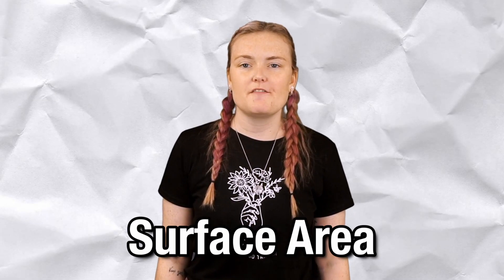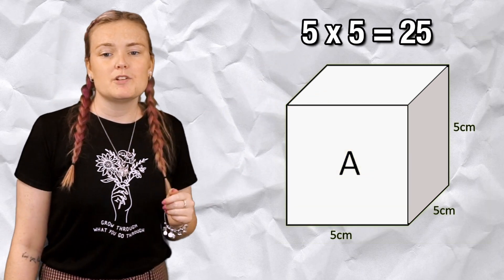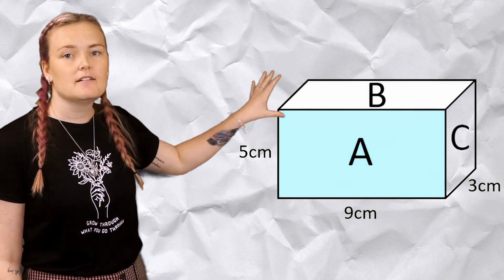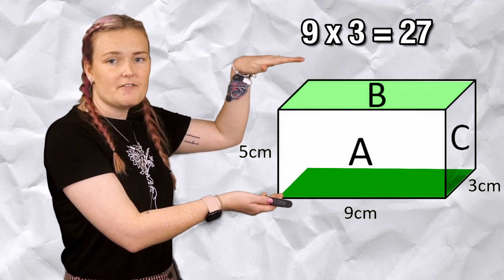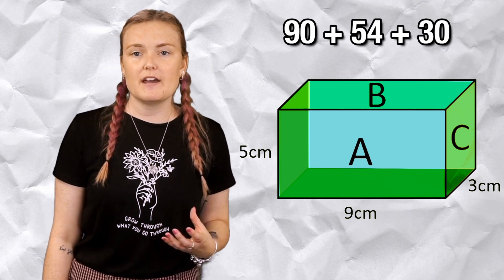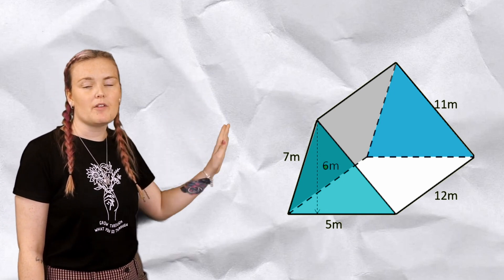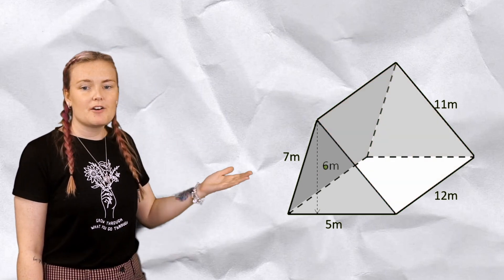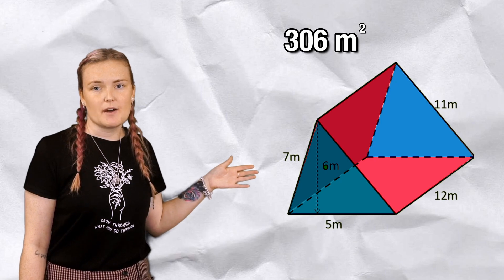𝙈𝙖𝙩𝙝𝙨 - Surface Area of a 3D Shape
Today we cover the surface area of 3D shapes like cubes, cuboids and prisms.

Timstamps:
00:00 Intro
00:28 Cube
00:49 Cuboid
01:50 Prism